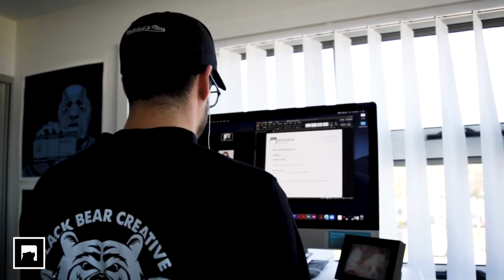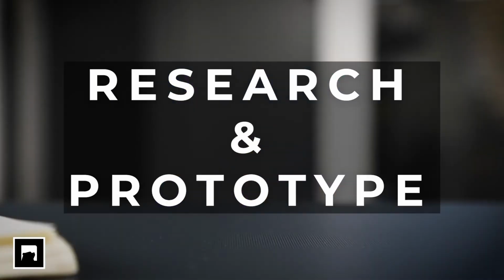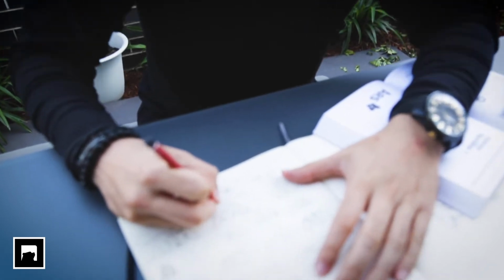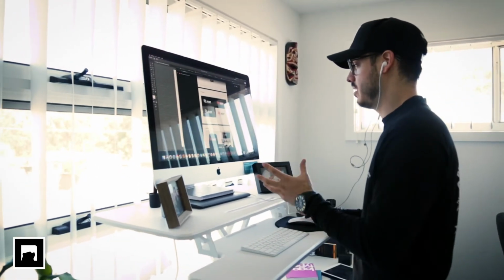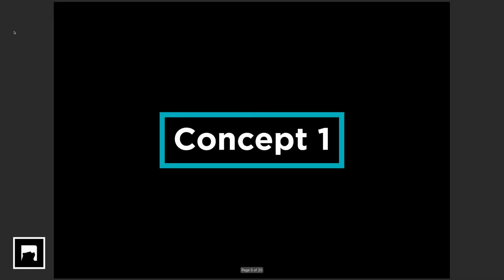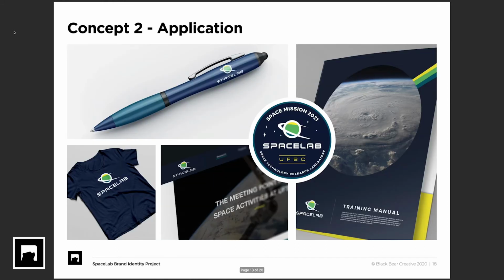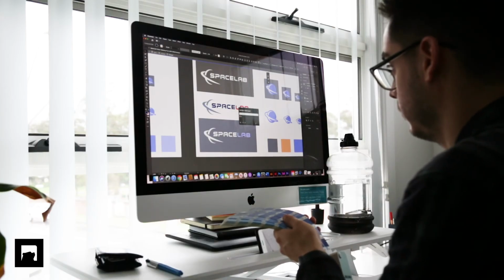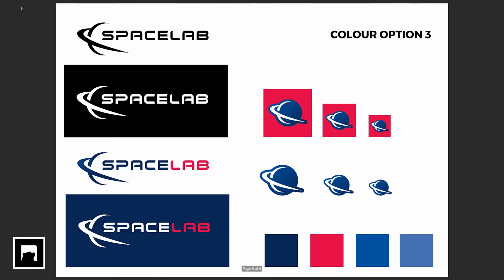Real life brand identity process | Part 3 - Refinement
Welcome to another episode from our Real Life Brand Identity Process series. In episode 3 we go through brand identity refinement and dealing with client feedback.

Over the years we have developed a framework called the 4 step brand design process which we will be using to help out our friends at SpaceLab Brazil. This miniseries will show you SpaceLab’s rebrand journey from initial discovery meetings, to concept logo designs and all the way through to the final implementation.